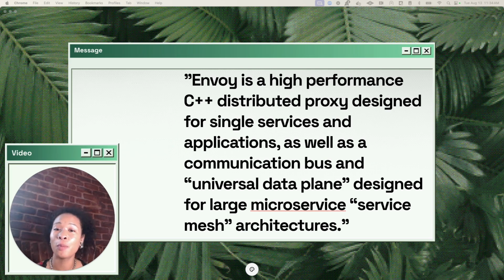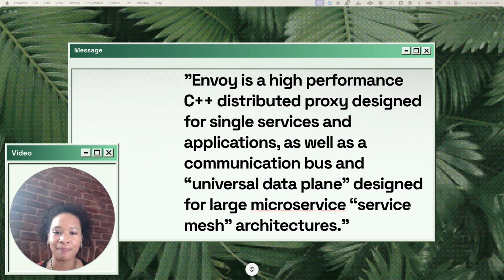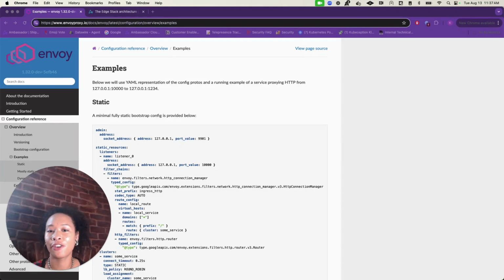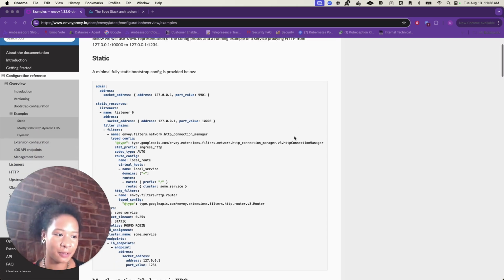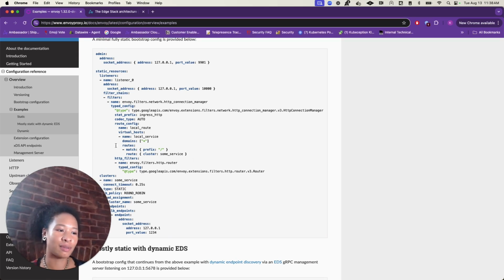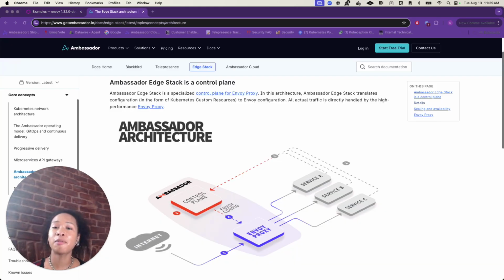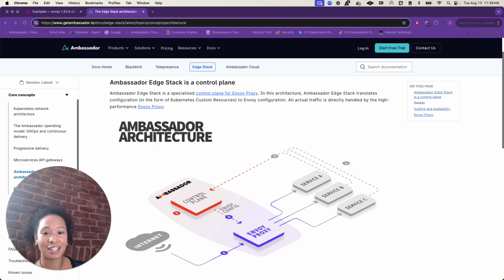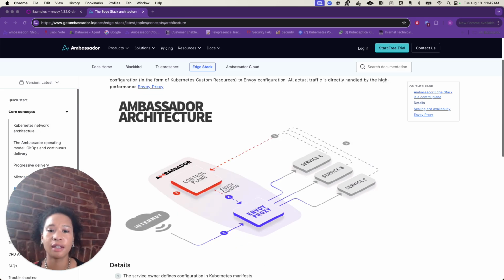Community Corner: All About Envoy Proxy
In today's Community Corner, solutions engineer Kay James walks everyone through Envoy Proxy, why we love it, and how Edge Stack API Gateway interacts with it. Envoy Proxy is a modern, high performance, small footprint edge and service proxy. Envoy is most comparable to software load balancers such as NGINX and HAProxy. It is built to handle the complex networking challenges of modern microservice-based architectures.